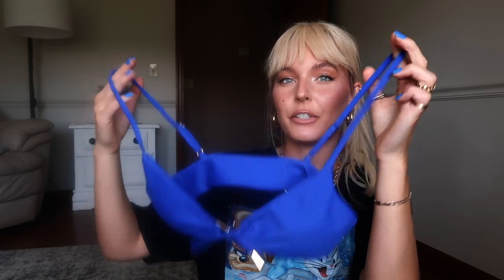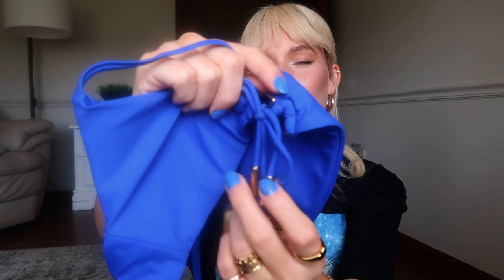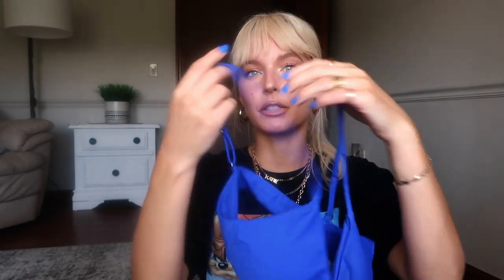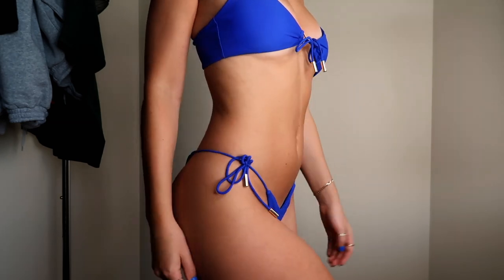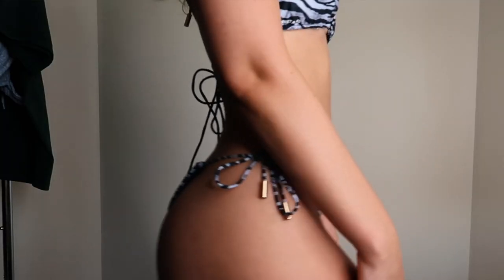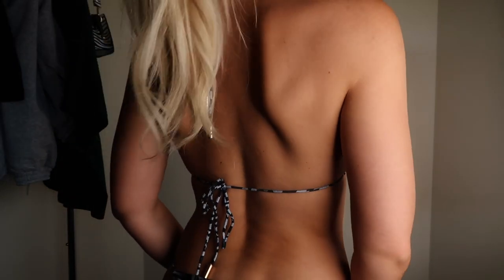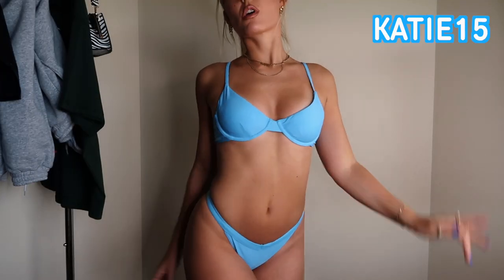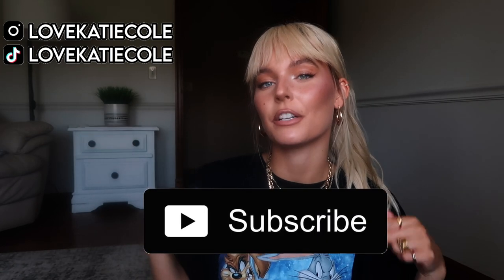MARINE TALES SWIMWEAR HAUL + DISCOUNT CODE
DISCOUNT CODE: KATIE15

have a beautiful day, xo.

𝙊𝙏𝙃𝙀𝙍 𝙇𝙄𝙉𝙆𝙎:

code 'Katie' for 20% off